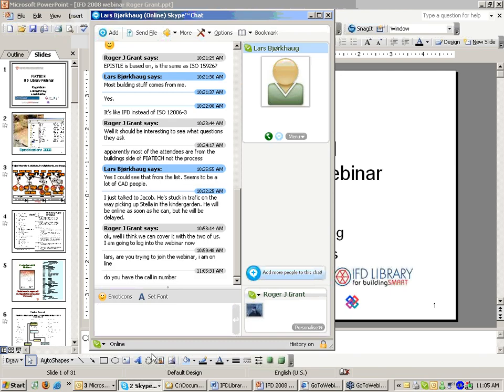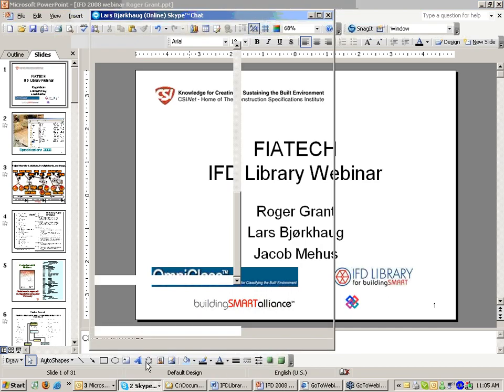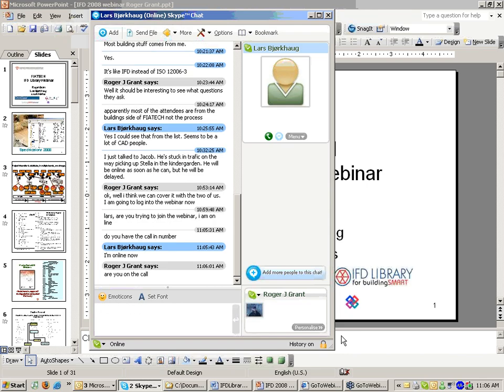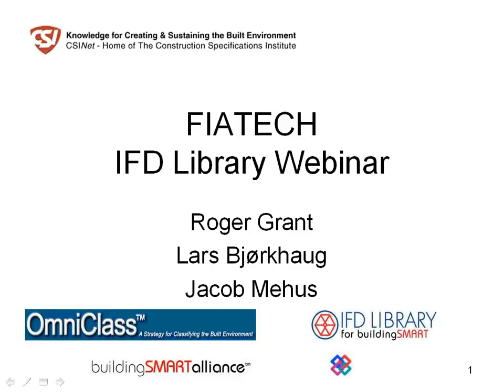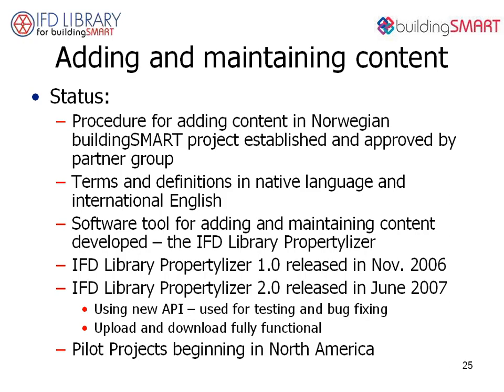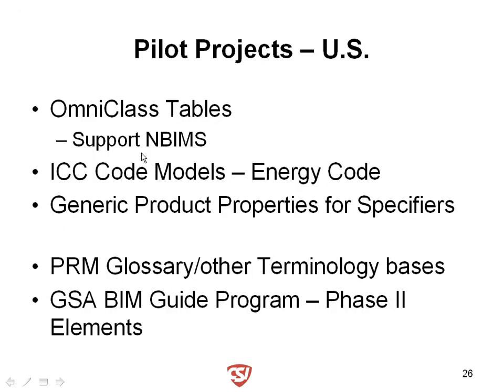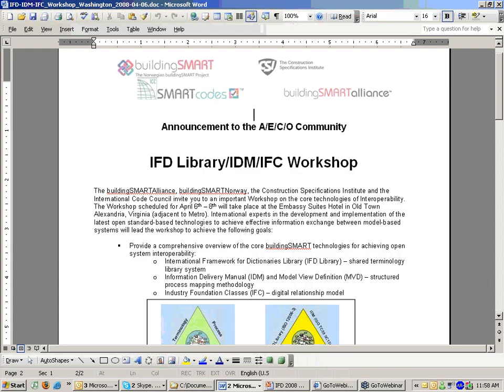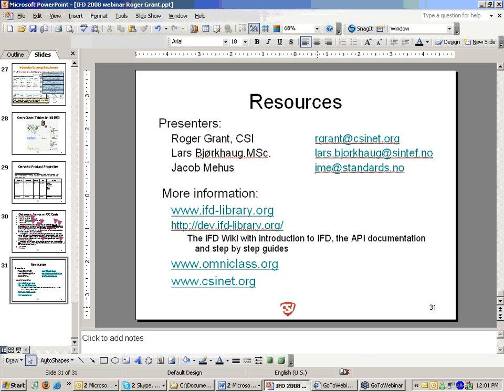IFD Library Open Terminology System for building SMART CSI - Fiatech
IFD Library Open Terminology System for building SMART CSI.